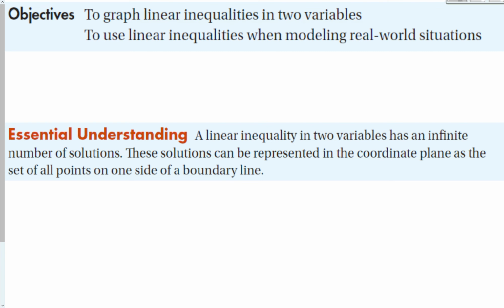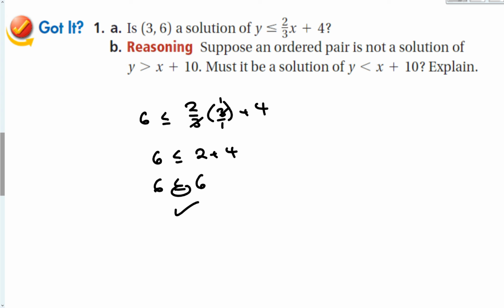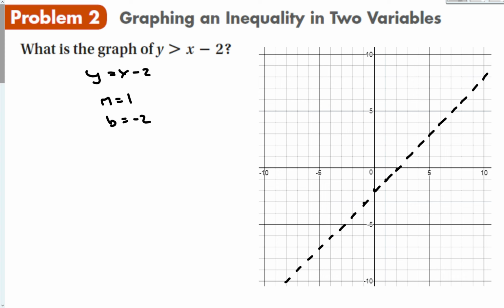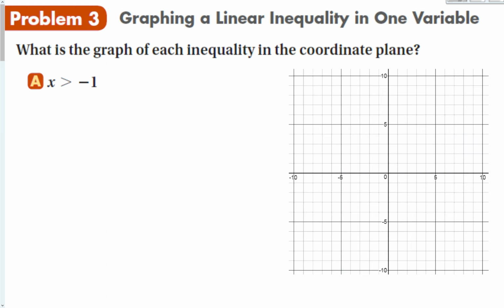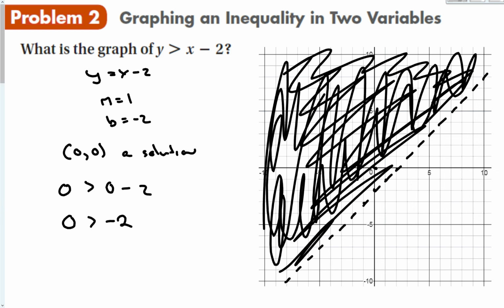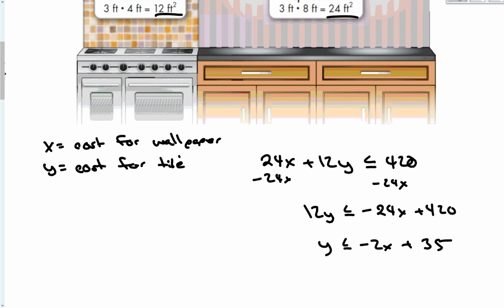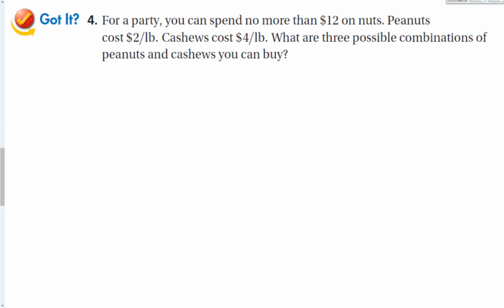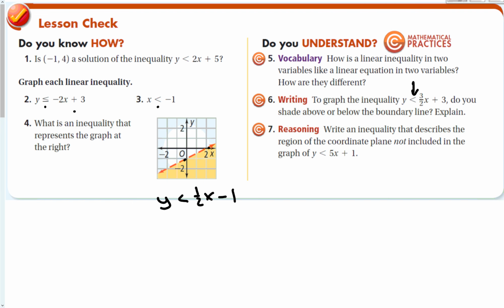6-5 Linear Inequalities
Algebra 1 section 6-5 Linear Inequalities